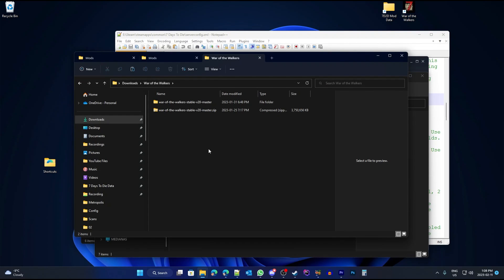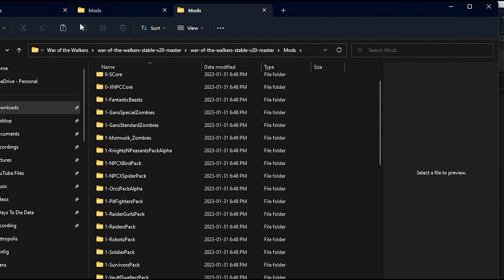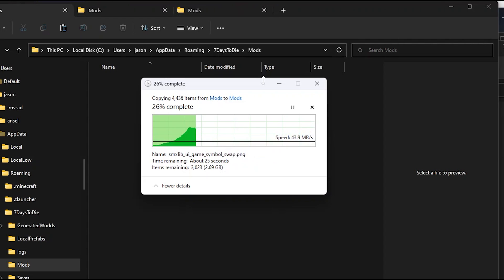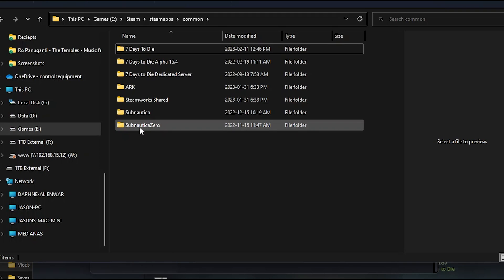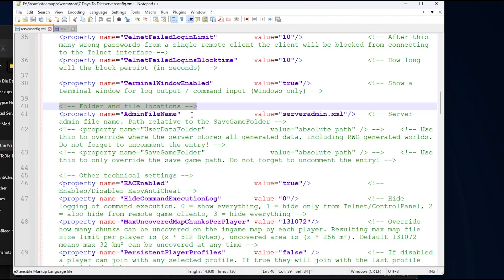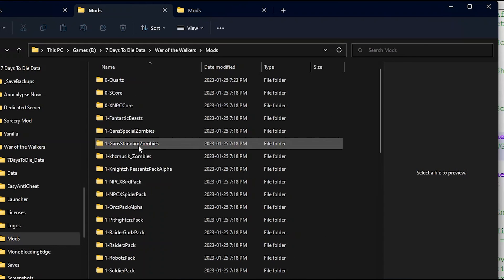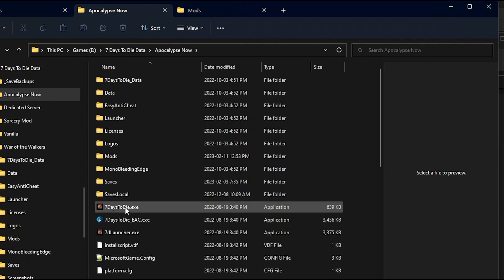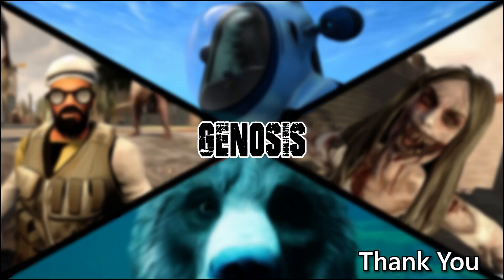How to Install War of the Walkers Mod (or any other mod) Alpha 20.6 | 7 Days to Die | 2023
Here are the steps listed out via text if it's easier to follow, including a couple extra steps to avoid some troubleshooting.

- Go to %UserProfile%\AppData\Roaming\7DaysToDie\ and empty the contents of the Mods folder.
- Go to Steam and right click on 7 days to die, click properties, local files, then run the file integrity check.
- If you want to have only one copy of 7 days to die, and mod that one copy, just download and extract the content of the mod into the Mods folder. (make sure there are no deeper subfolders. It should be Mods/ModName/modinfo.xml in that folder with no extra folders)

For a 2nd copy of 7 days to die so you can keep a vanilla copy separate, continue below:
- Click browse also in the properties window to open your 7 days to die install folder.
- Go up one directory, copy the 7 days to die folder, and paste it into a location of your choosing.
- Extract the mod install file into 7 Days To Die/Mods of your new 7 days folder.
- IMPORTANT: find serverconfig.xml and uncommment (remove the angled brackets (!-- and the --) on each end of the line) the lines containing "UserDataFolder" and "SaveGameFolder". See 01:46 for this.
- Edit the value to the absolute path of where you placed your copy of modded 7 days to die. (For example, D:/Games/War of the Walkers and D:/Games/War of the Walkers/Saves for your SaveGameFolder property)
- Find 7DaysToDie.exe in the main folder of your modded copy of 7 days.
- Hold ALT and drag it to your desktop for easy launching.
- Double click on that shortcut to confirm it is working.

If you followed these steps, you should be playing your new mod by now.

Want to support by becoming a member? See videos early or even help choose what content I make?

I use TubeBuddy to make sure my content has the most impact! Check it out!

7 Days to Die is a "Zombie Horde Survival Crafting Game". Yep, that's a lot of words. That's because 7 days to die is a lot of things. It is a zombie horror game. You are being pursued by zombies with the constant threat of a horde in 7 days, nowhere to run, nowhere to hide. They come for you on day 7, and you have that much time to prepare. If you survive that horde, another one is coming on day 14, stronger than before. You must improve your base, become more skilled, or you will lose everything. It is also a crafting game, where you can build your base, weapons, tools, even electrical traps, and turrets to keep you alive through the night. It is also a survival game, where you must scavenge food, mine resources, and manage your general health through diseases and dysentery. What makes 7 Days to Die special isn't just that unique mix of gameplay features I describe above, it is also a "fully destructible world" based on voxel technology. You can dig anywhere, destroy anything, in a true sandbox environment. The replay-ability is near infinite, limited only to your imagination and gluttony for punishment. There are multitudes of settings for you to customize your experience to make it as tough, or as creative as you wish. 7 Days to Die is also created with multiplayer in mind. You can collaborate in teams, or strike out on your own as a lone wolf. you can form alliances, group up for the shared experience, or attack other players on PVP servers for the ultimate survival challenge. Will you be the member or a community, or a threat from afar? The many, many choices are yours.